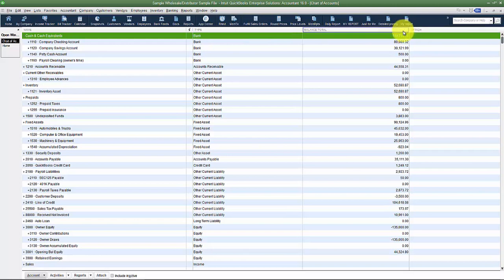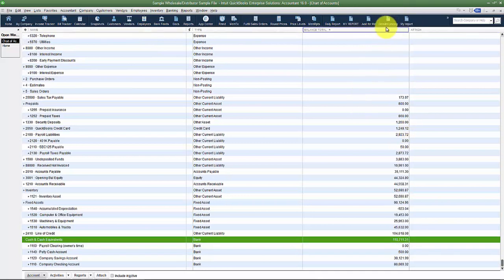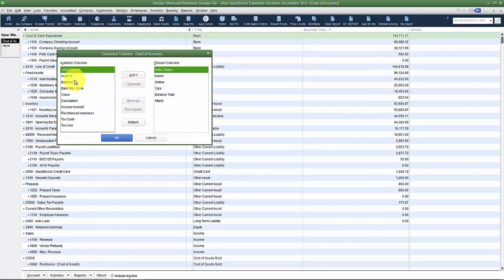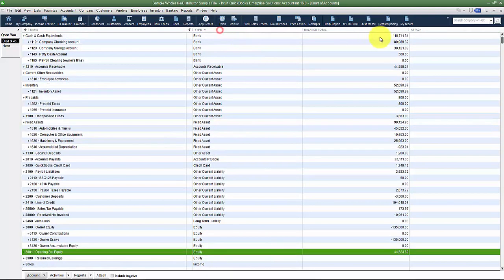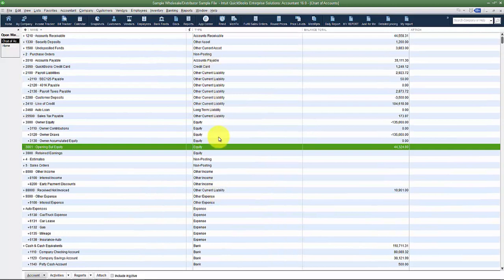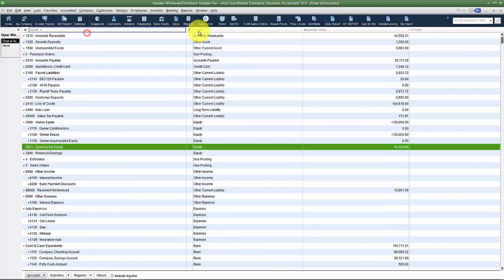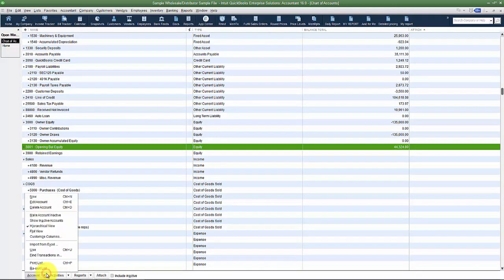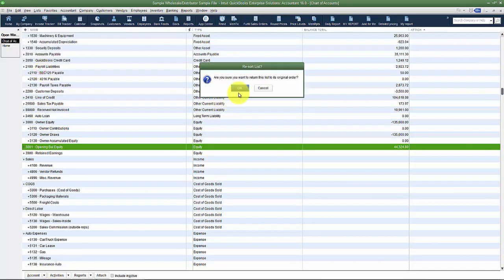QuickBooks - How to Sort your Chart of Accounts 2016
QuickBooks allows you to sort your columns in QuickBooks. This is very helpful but now you want to get the chart of accounts back into trial balance order then numerically or alphabetically sorted. This video shows you where to go to resort your accounts.